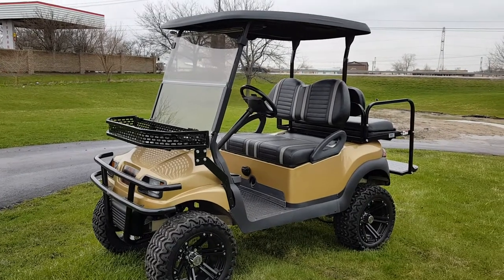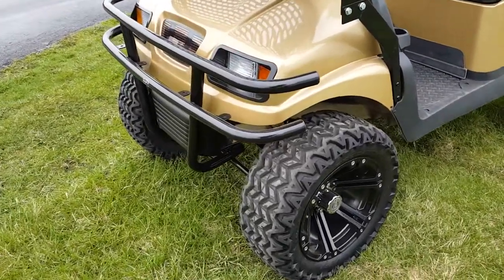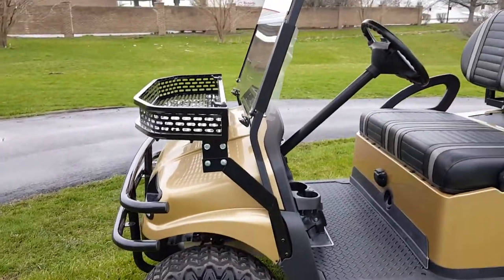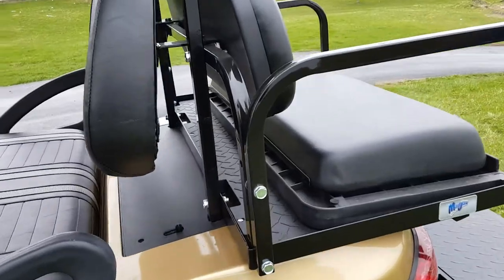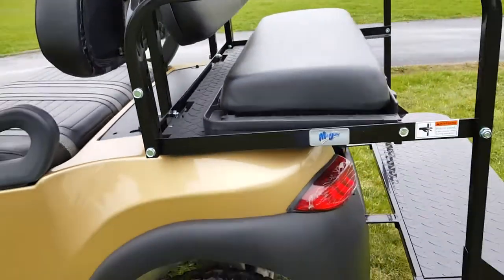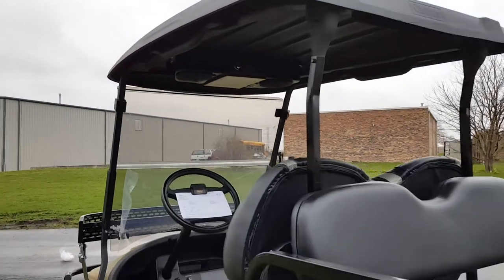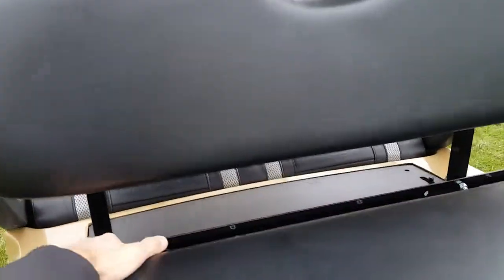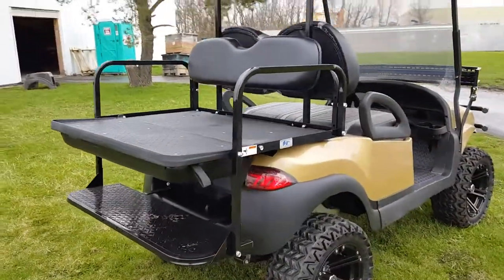Club Car Phantom Custom Golf Cart For Sale From SaferWholesale.com